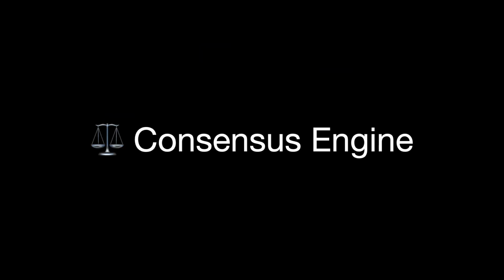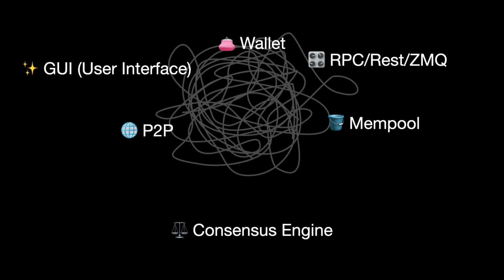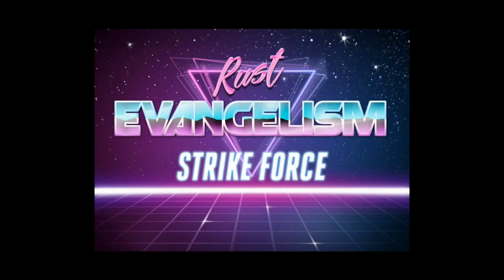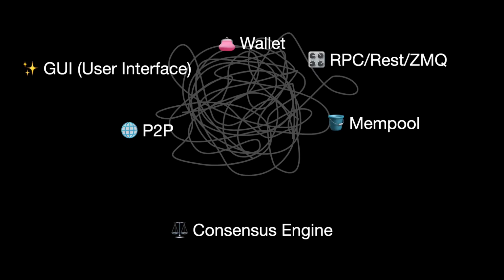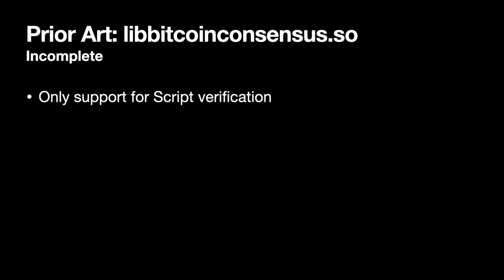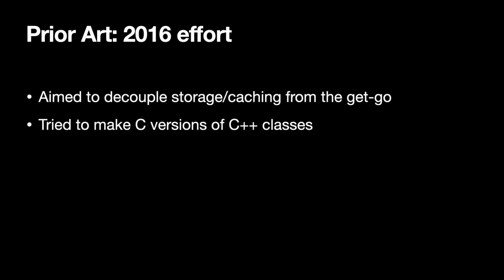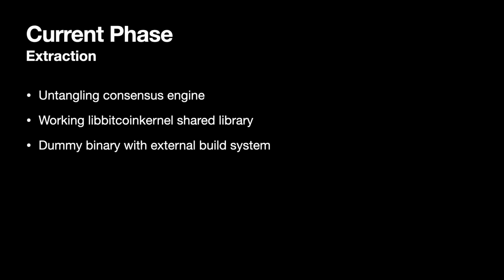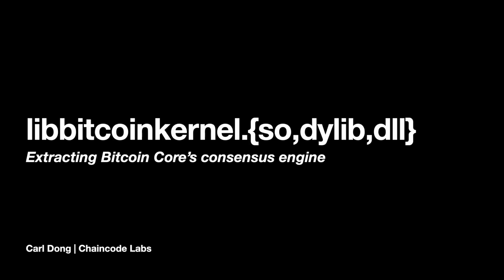libbitcoinkernel: Extracting Bitcoin Core's consensus engine